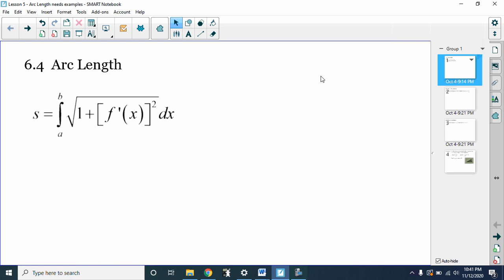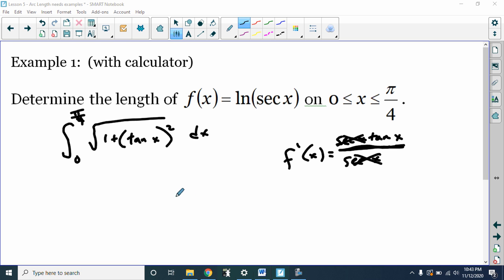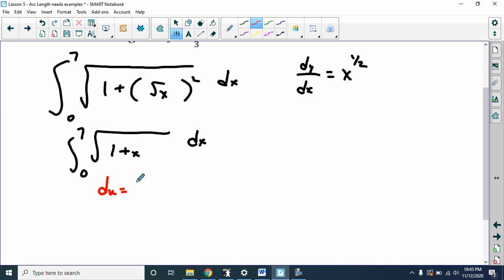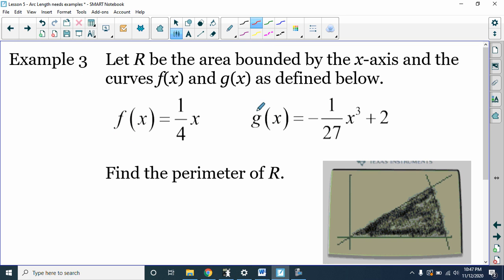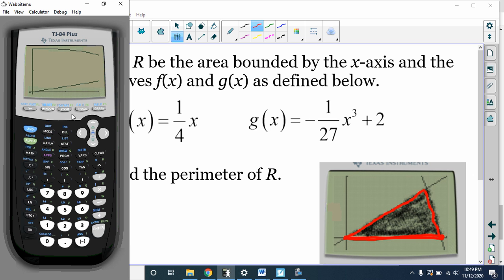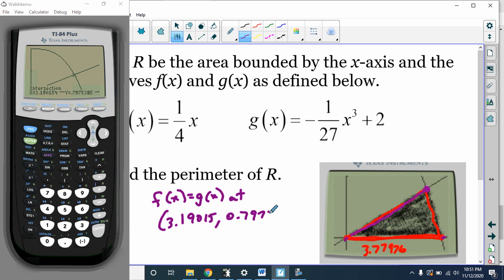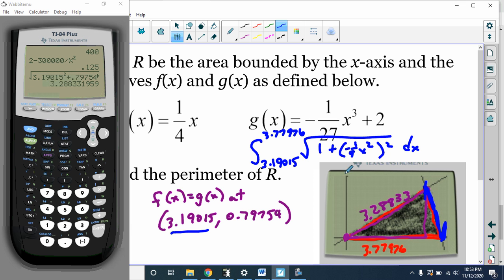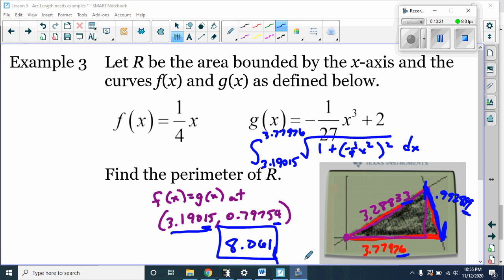Unit 4 Day 4 Notes